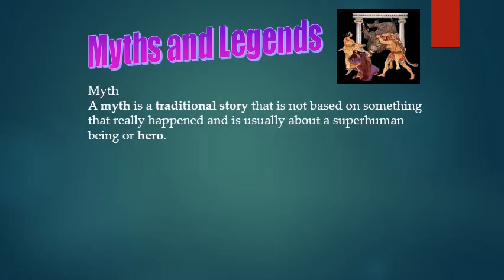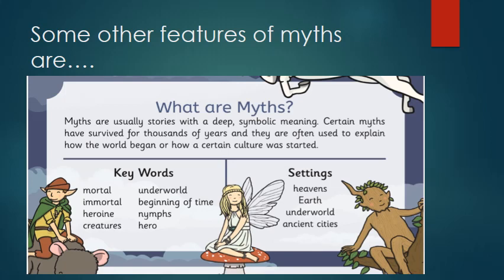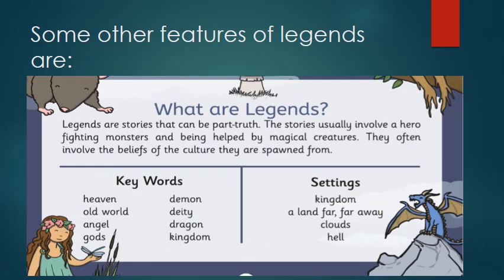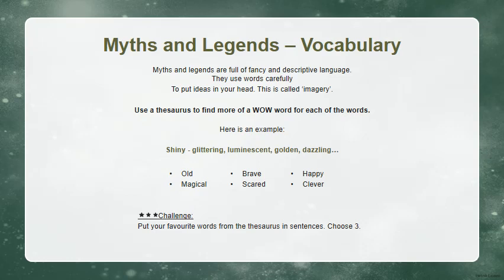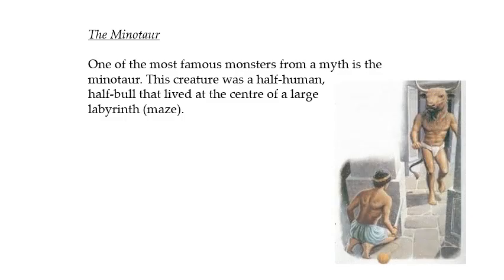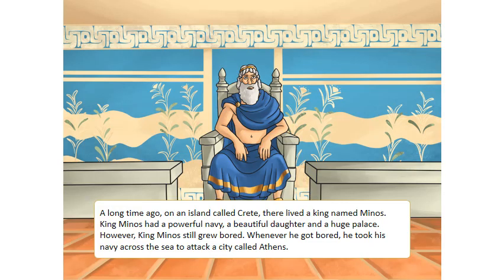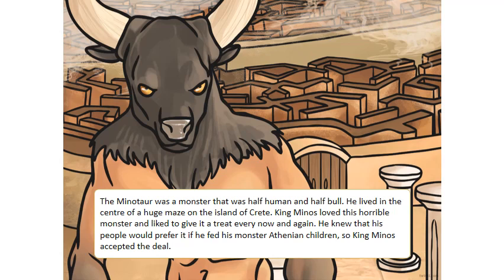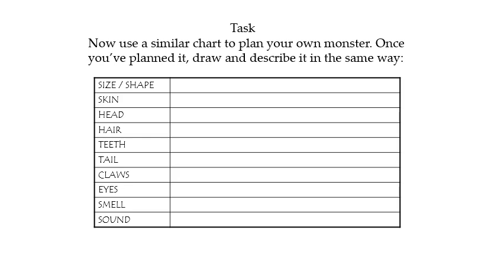11.06.20 Year 5 English - Myths & Legends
It is time for an exciting new unit - myths and legends!